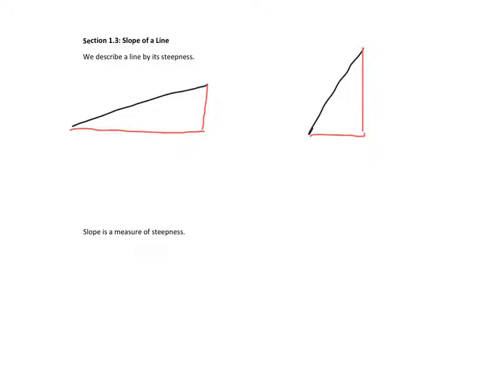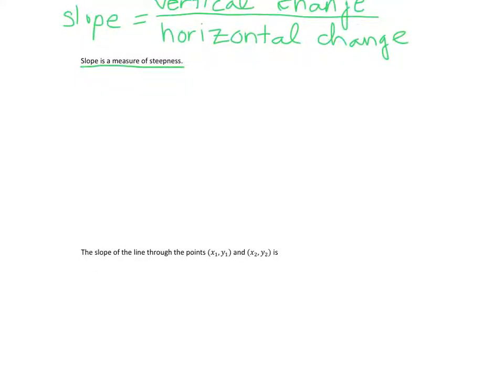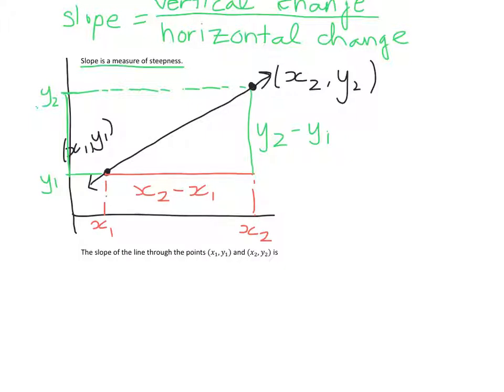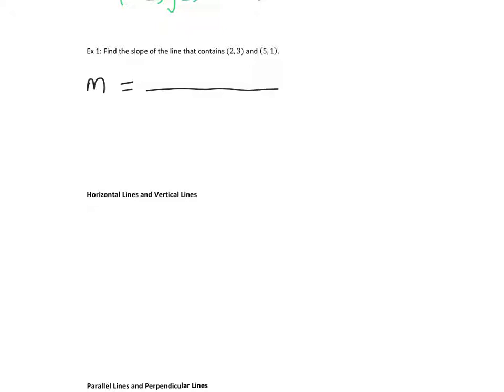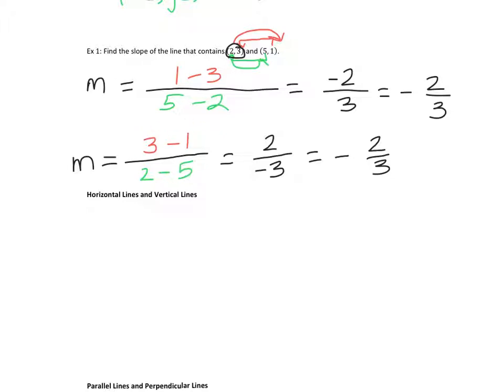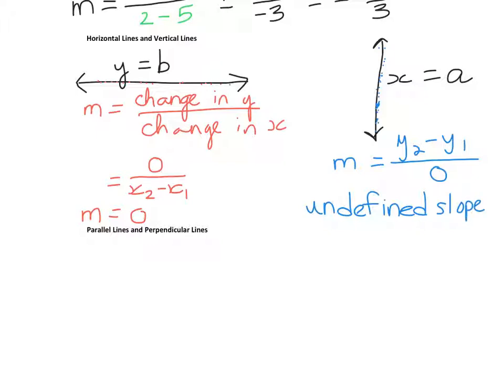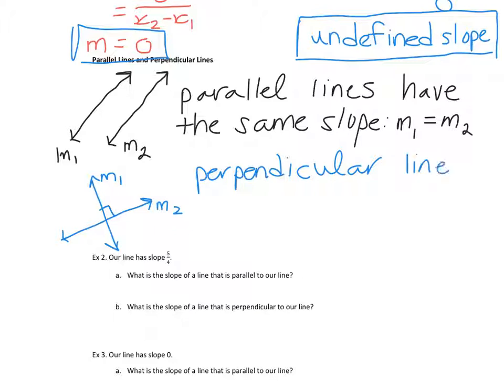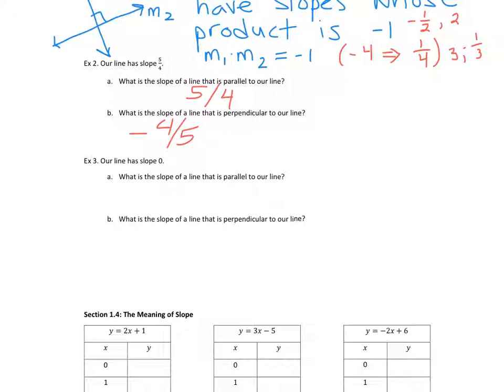Math 73 Section 1.3 - Finding the slope